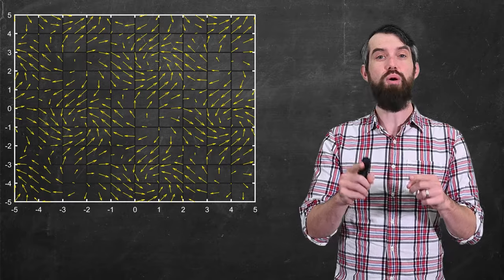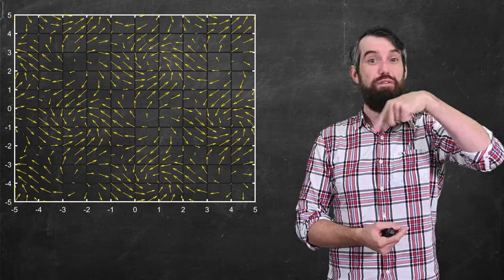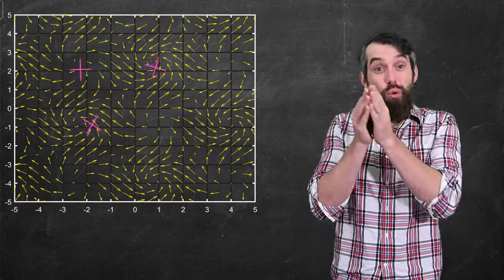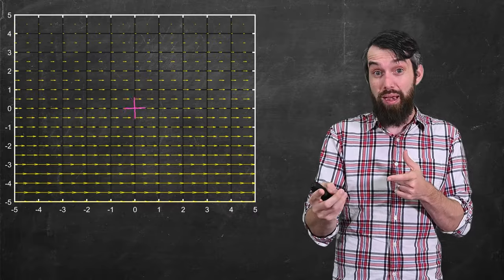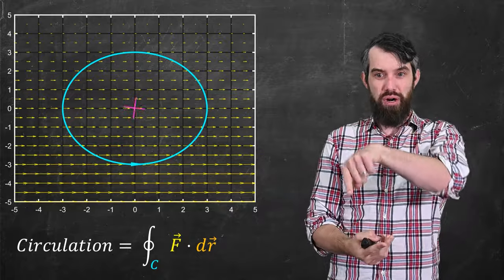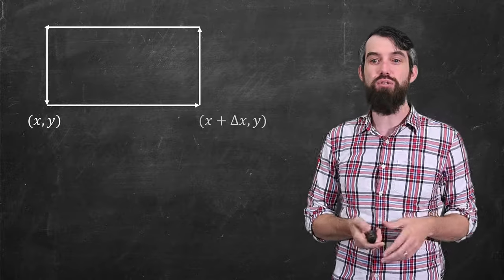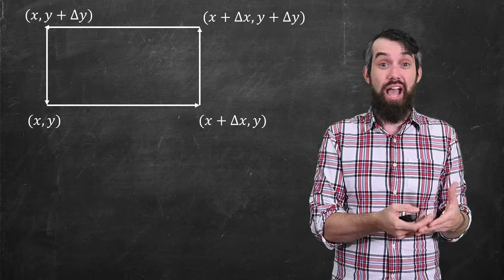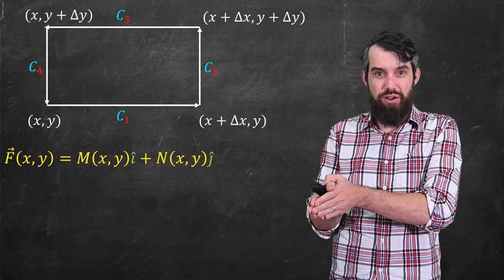Curl or Circulation Density of a Vector Field // Vector Calculus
We've previously seen in the Vector Calculus playlist the notion of circulation or flow along a closed curve. This gave a large scale sense of how a vector field was swirling along a particular curl. But what about zooming in around any specific point? In this video we come up with a concept called circulation density or curl that measures the degree to which a miniature spinner would spin because of a vector field. That is, it tells us how much 'curl' there is at a specific point. Right now we are doing this in 2D only, but in the future we will upgrade to 3D and this will be simply the kth component of the curl. But it is useful to begin in 2D as we will segue into the next video with the immensely powerful Green's Theorem that let's us compare the circulation around the boundary to integrating the circulation density.

0:00 Visualizing Curl
3:09 Derivation
8:59 Formula